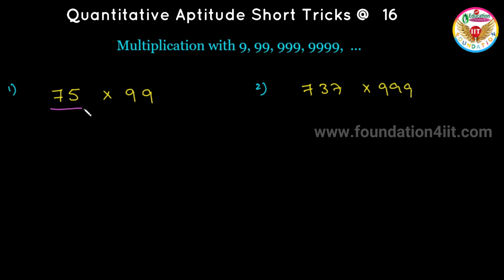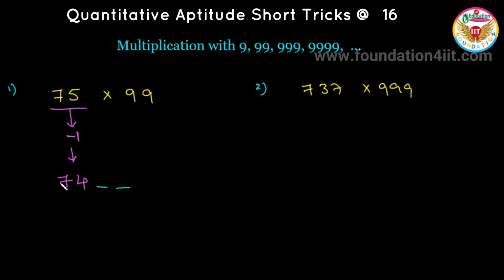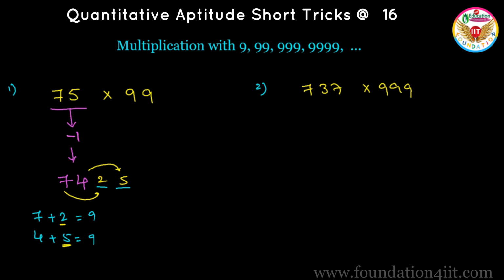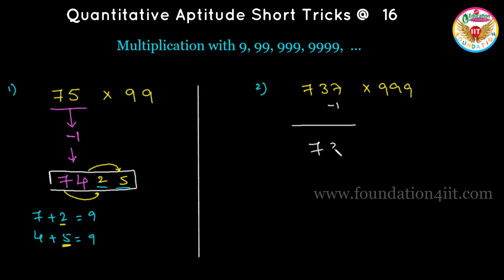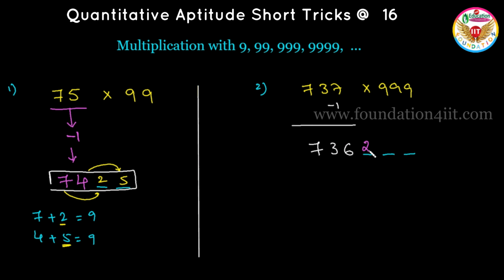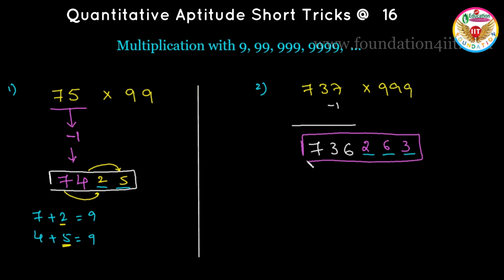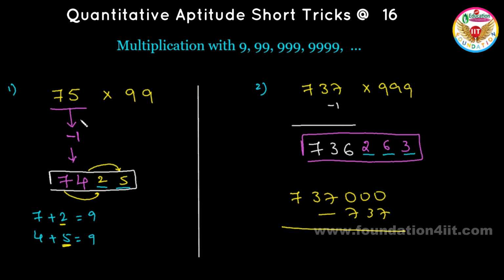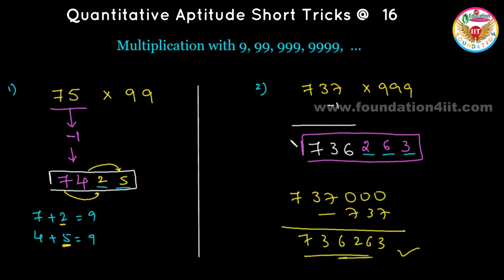Multiplication with 9, 99, 999, ... etc || Quantitative Aptitude || Trick No : 16